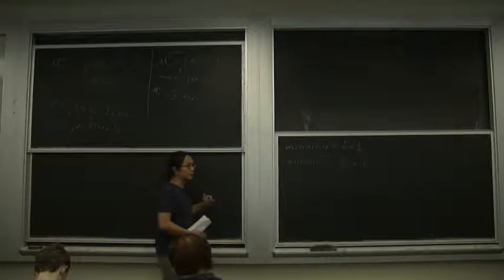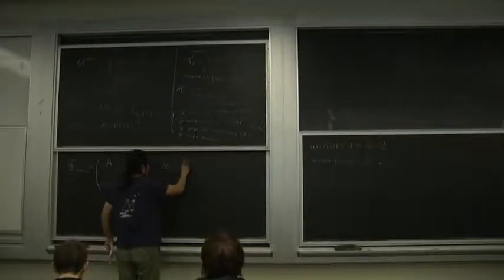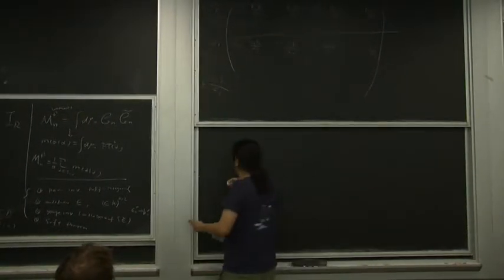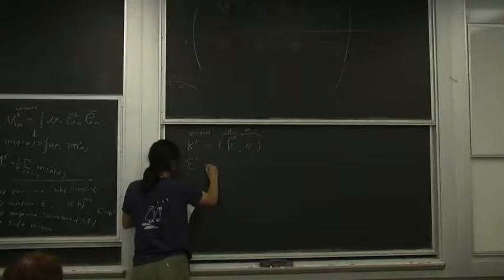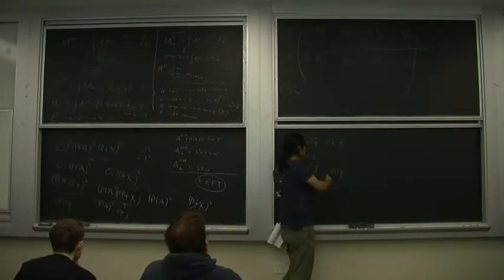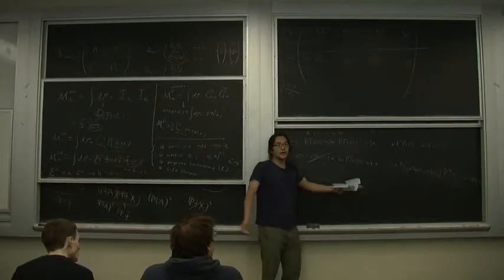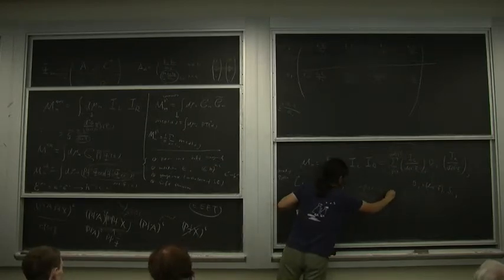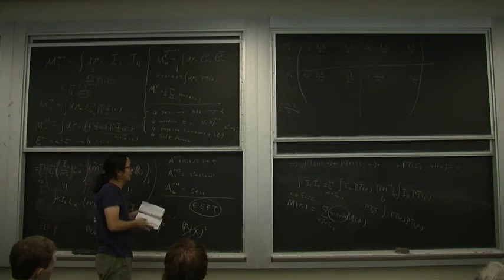Song He: Scattering equations, part 2